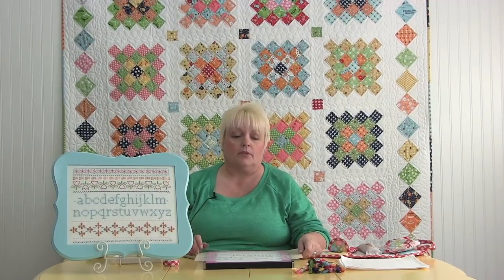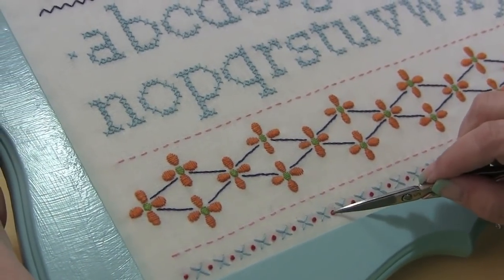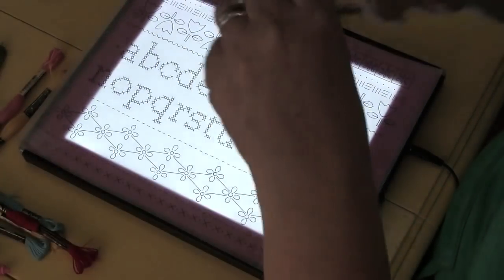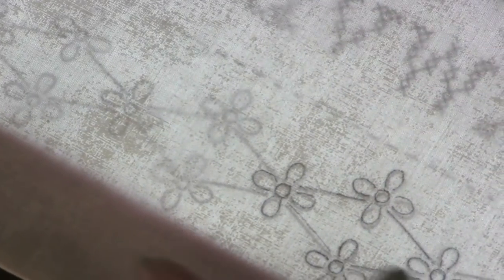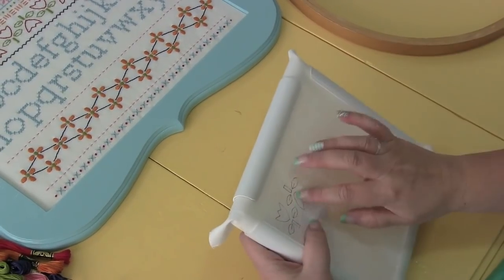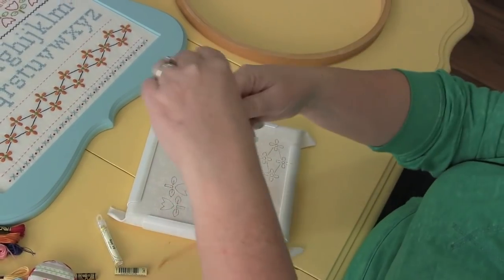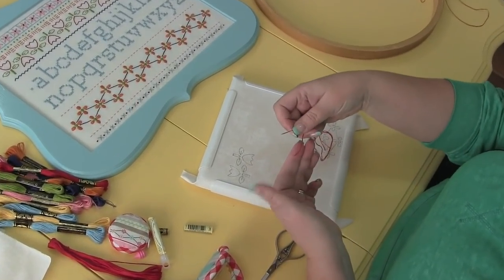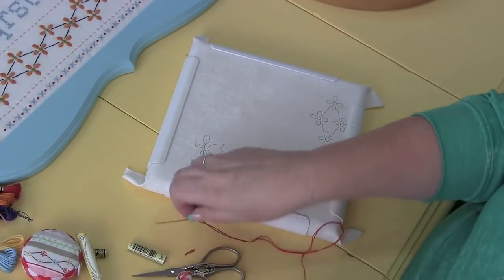Embroidery Basics - Part 1 of 4 - by Lori Holt of Bee in my Bonnet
Lori Holt of Bee in my Bonnet shows you the embroidery stitches that are used in the Stitchy Fun Sampler.  The six stitches she uses are the Backstitch, Laisy Daisy Stitches, French Knot, Long Stitch, Satin Stitch, and Cross Stitch.  In this video, Lori will show you what you need to get started, including an introduction to the 6 basic embroidery stitches and a list of supplies you need!